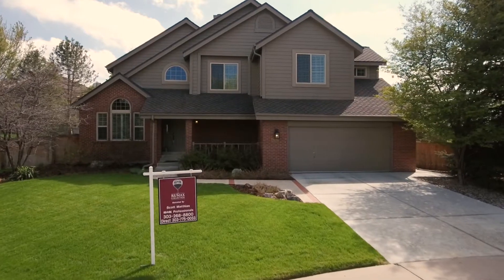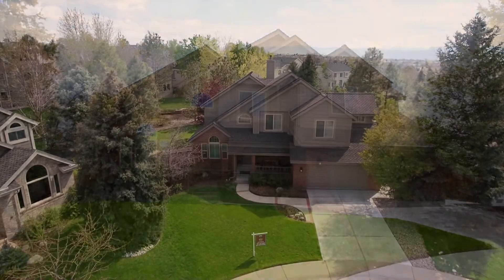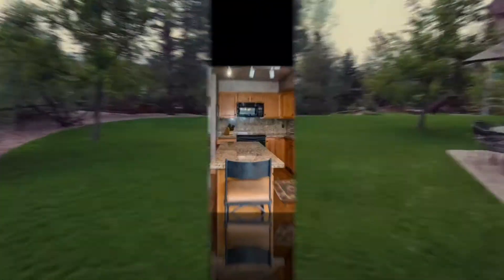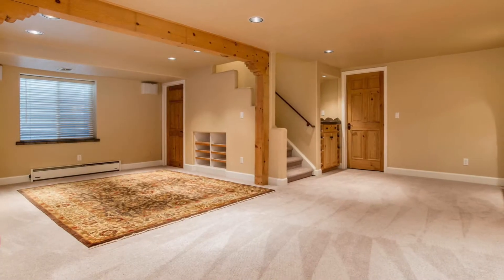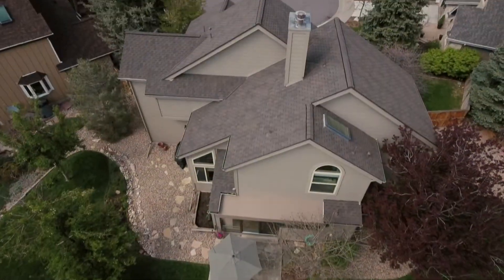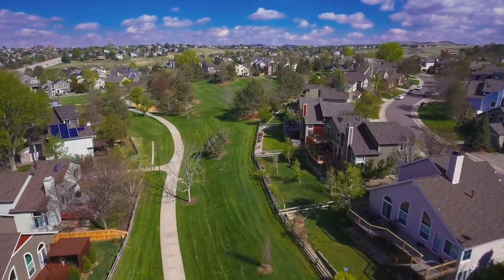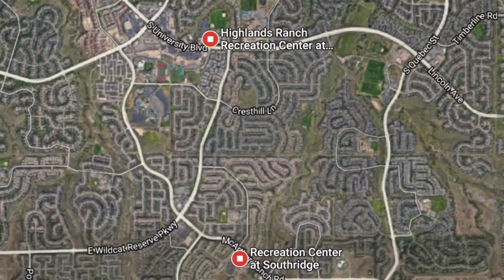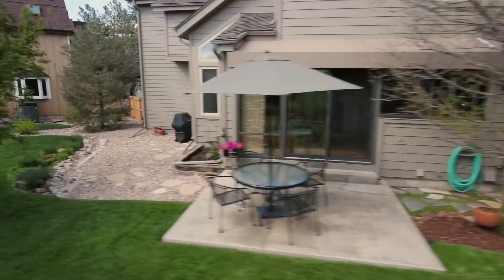House Listing @ Promenade Place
House Listing videos are an excellent way of showing the special features of a home beyond interior photos. Realtor Scott Matthias highlights the immaculate yard and great location to parks and recreation.